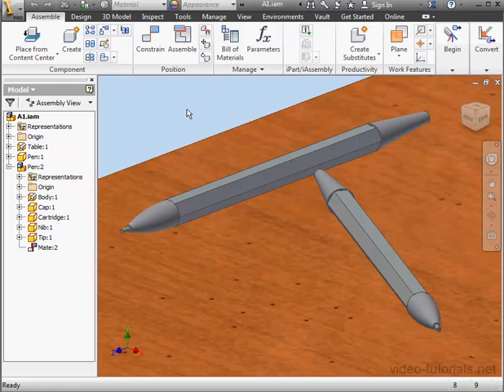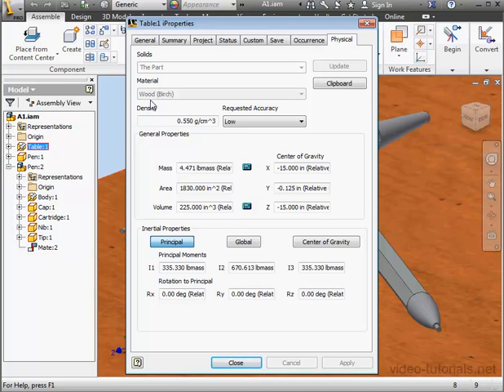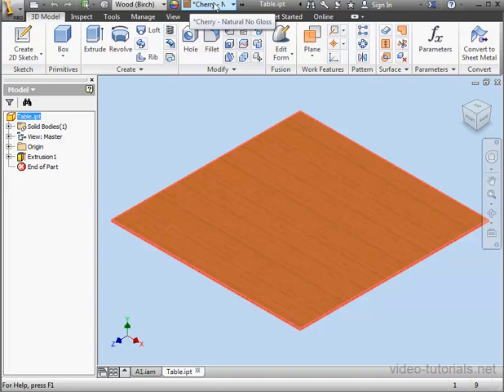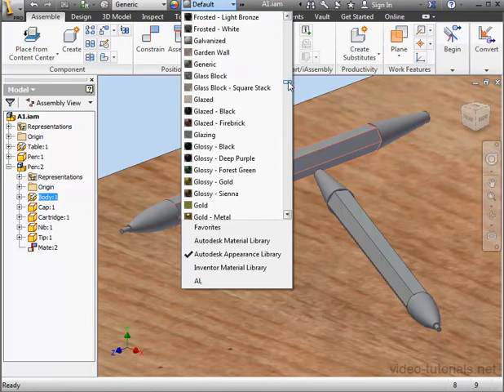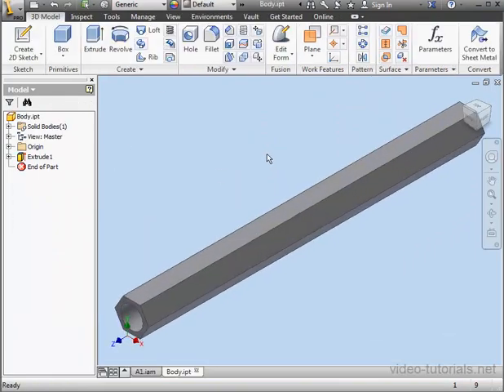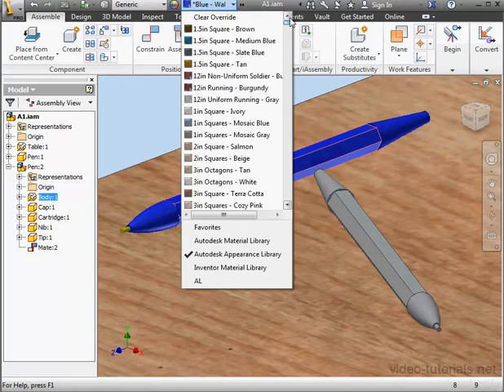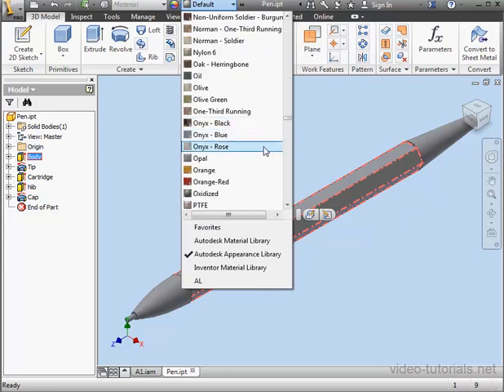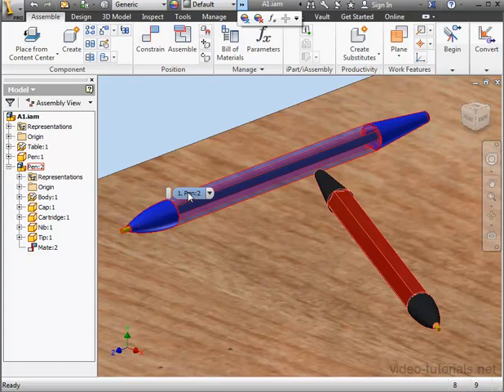AutoDesk Inventor Studio Video Tutorial - More about applying appearances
- to buy the complete Inventor Studio course. 2:07hrs, 30 video tutorials. This course was filmed with Inventor Studio 2013, the module of AutoDesk Inventor Professional that lets you create photorealistic renderings, either image or animation, of your model or assembly.  In this video tutorial, I show you more about applying appearance to your model or assembly.